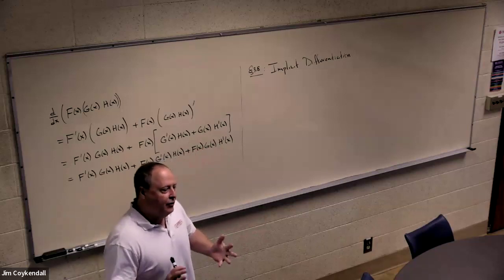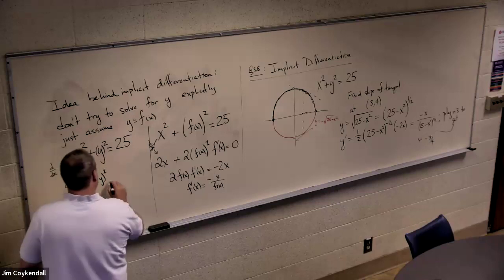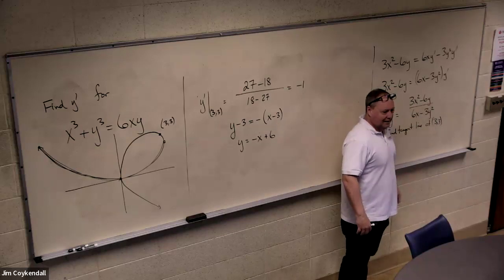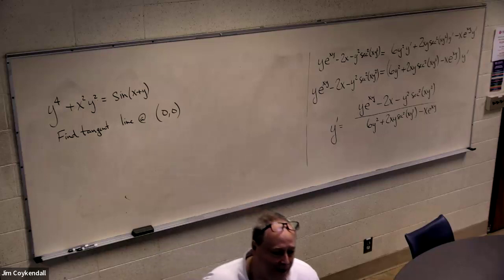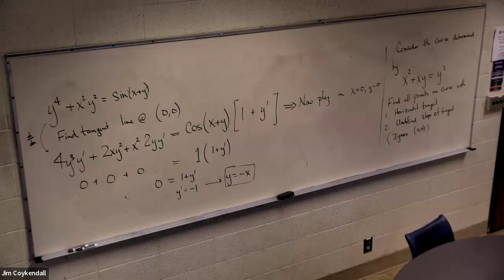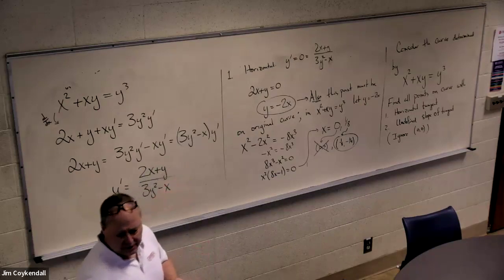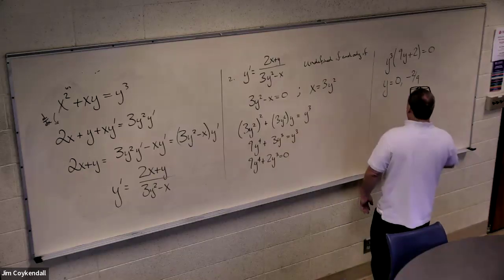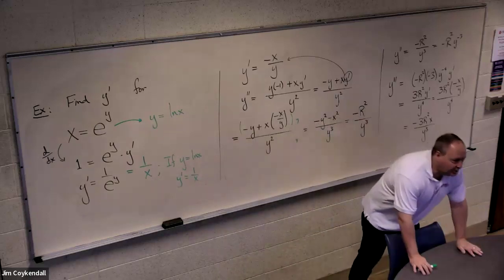Math 1070, 5/15/2024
Implicit differentiation. Compare and contrast with standard "explicit" differentiation, examples, and pracitical approaches to problems.